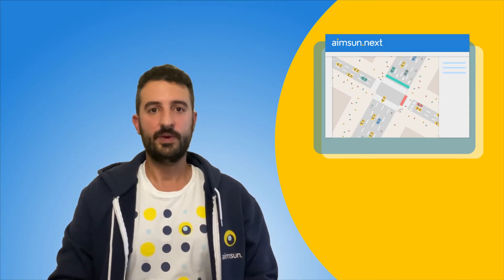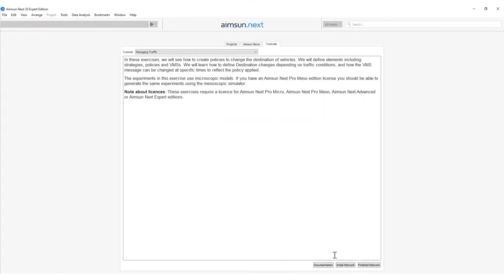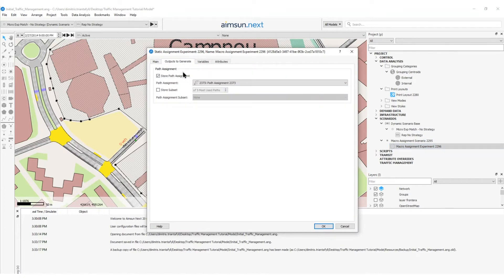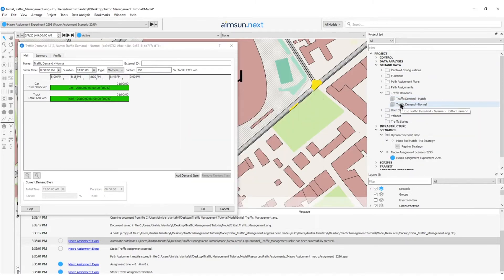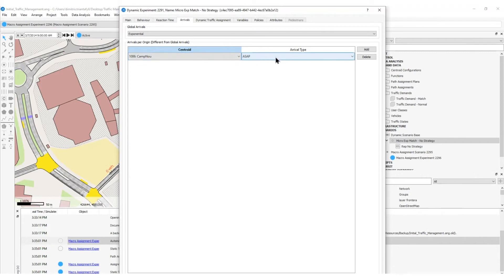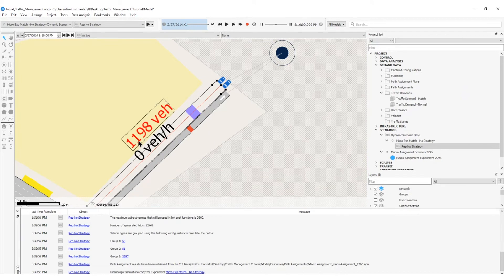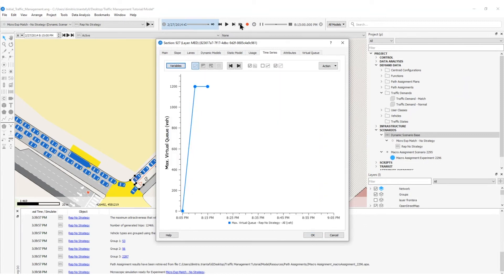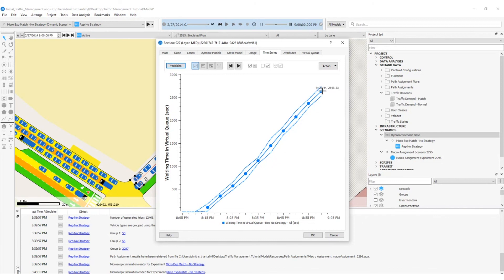Aimsun Next Tutorial 3.1 - Reviewing post-event traffic demand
Using the example of a football match in Barcelona, we'll observe the impact of spectators leaving the stadium after the game on traffic in the network, then we'll find traffic management actions to mitigate that impact.
0:00 - Intro
0:43 - Scenario
01:32 - Opening the Managing Traffic tutorial and preparing the initial network
03:44 - Reviewing post-match traffic demand  - start of exercise
05:45 - Viewing and analyzing the initial post-match situation prior to any traffic management actions - how severe is the post-match congestion?